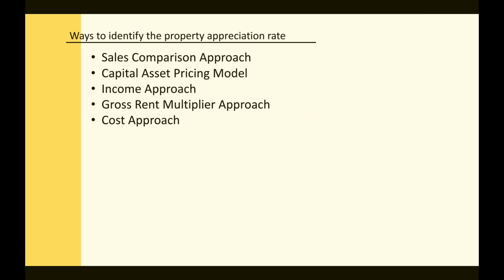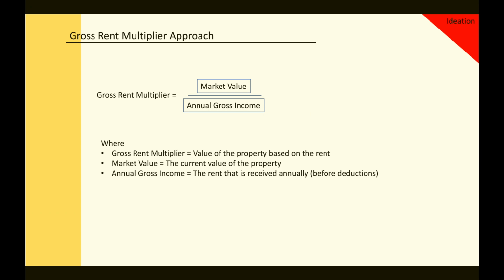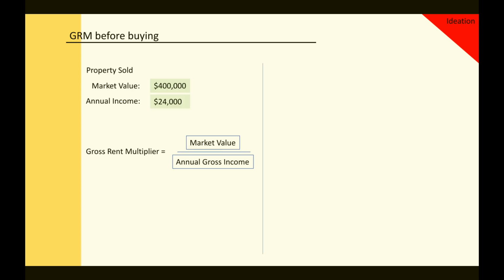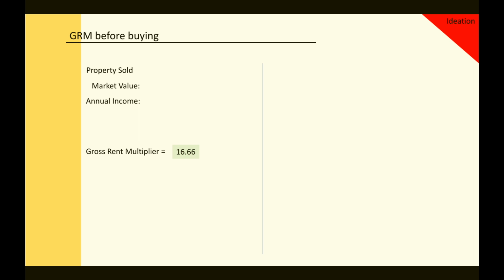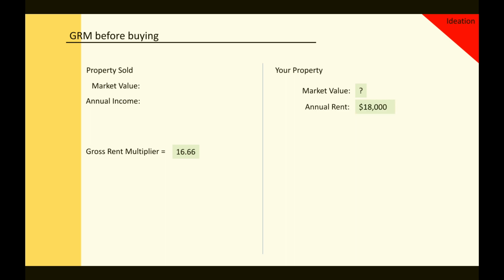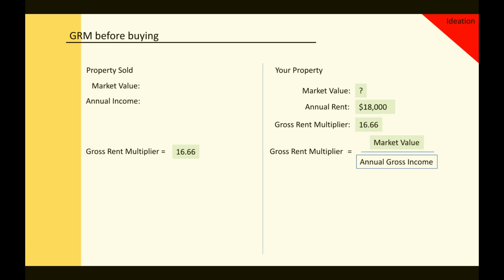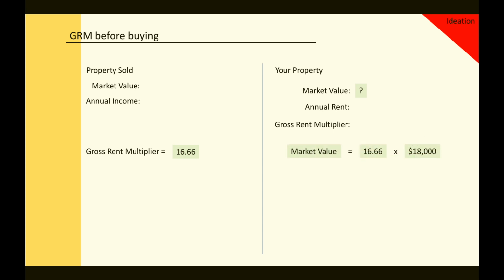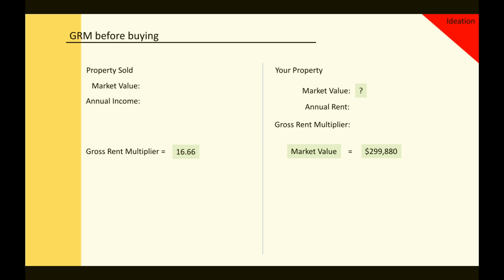Property Pricing - Gross Rent Multiplier Approach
How to find the potential value of a property using the Gross Rent Multiplier Approach